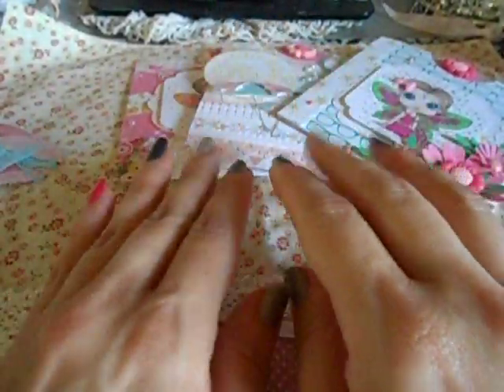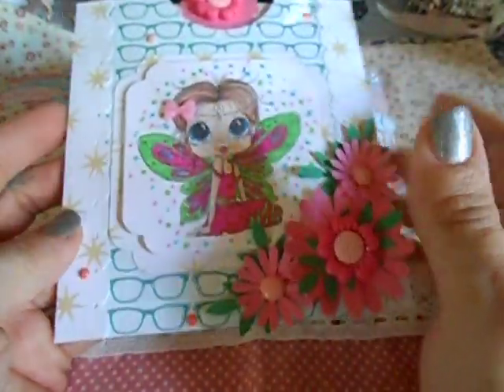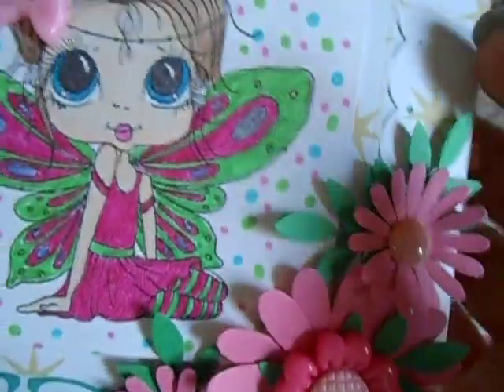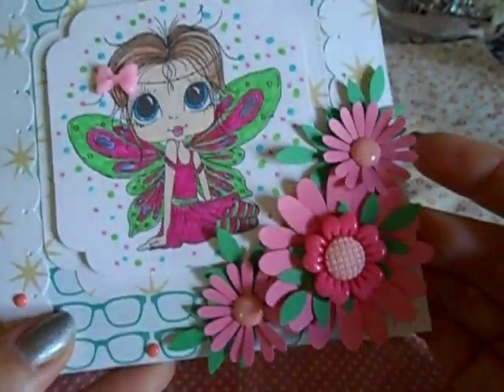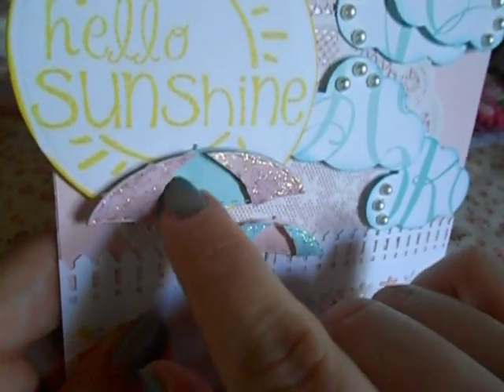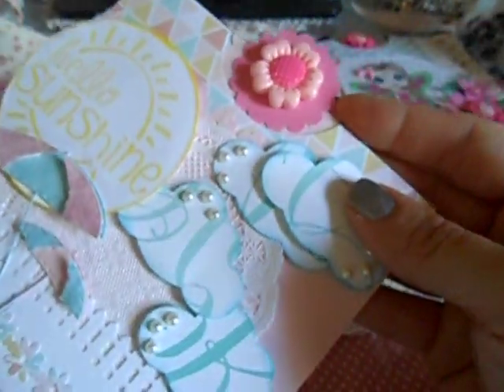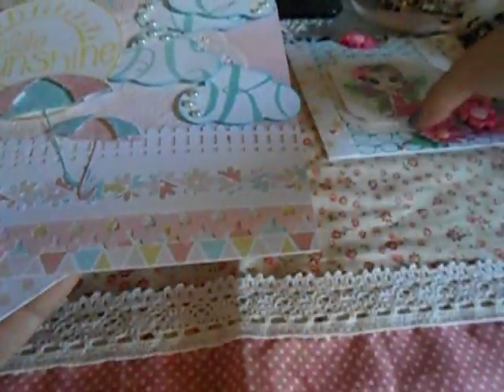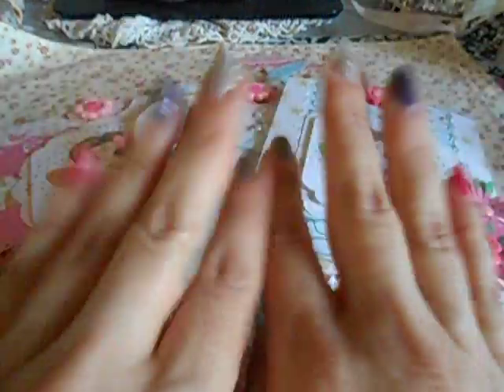DTP for Bing4meBling4u